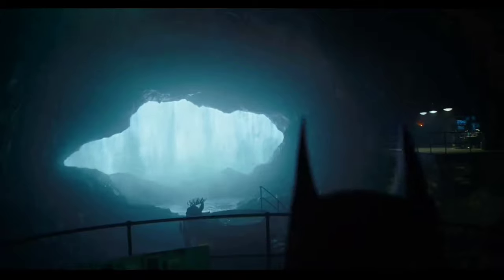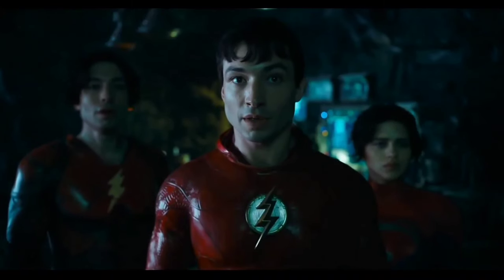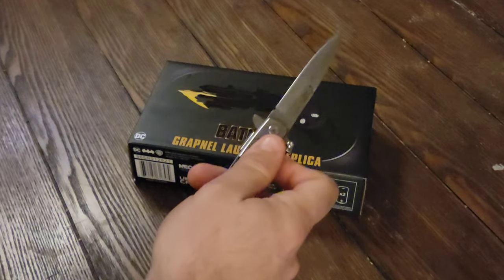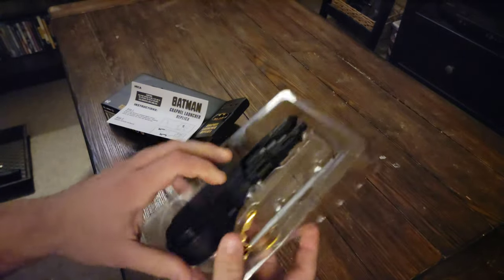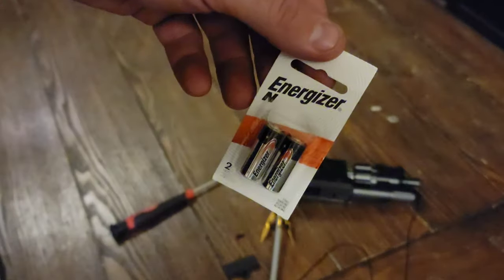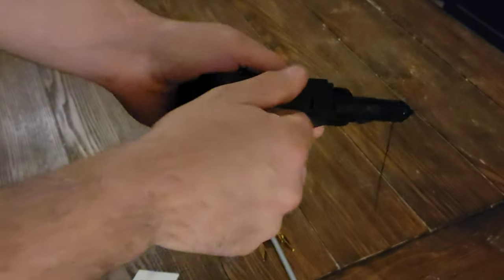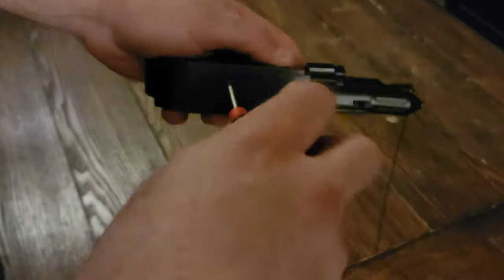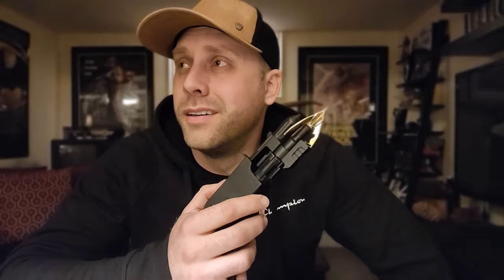Unboxing The NECA Batman '89 Grapnel Launcher (4K)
Happy New Year, y'all! Welcome to my first video of 2022.

Who didn't want this wonderful toy when they were a kid in the early 90s? This is my unboxing of the Grapnel Launcher from Batman '89.

By @necaofficial